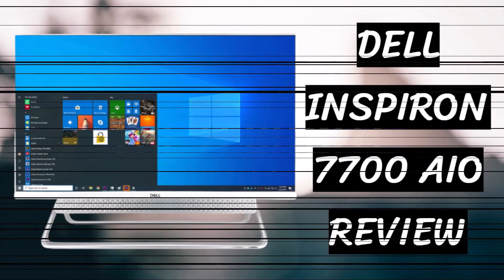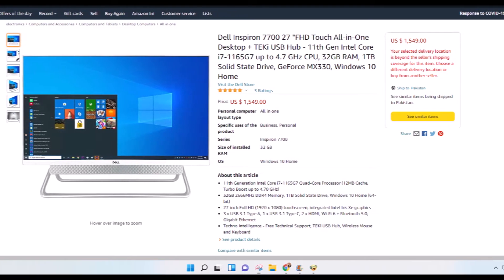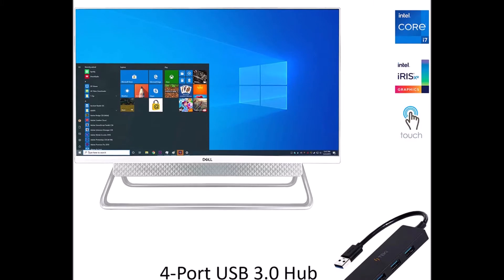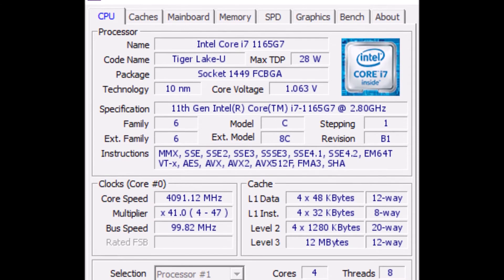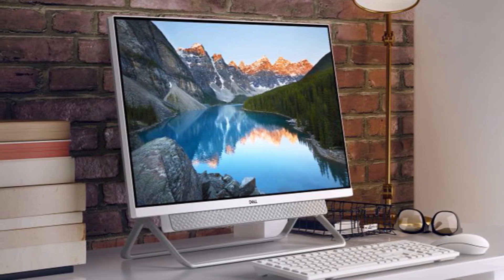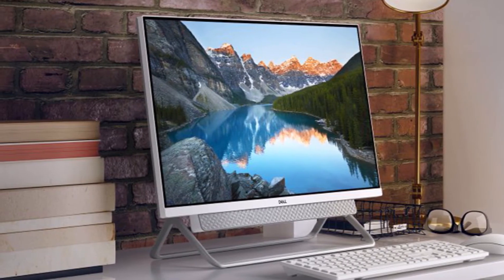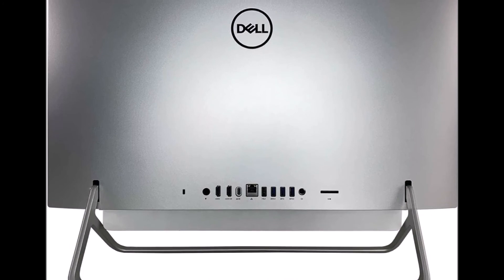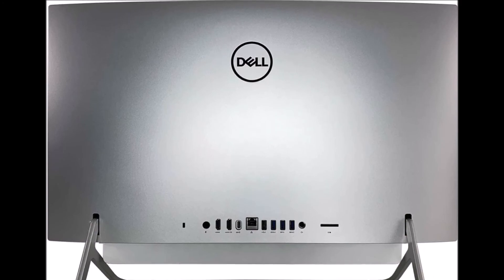Dell Inspiron 7700 AIO Review | FHD Touch All-in-One Desktop - The Tech Bite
The Dell Inspiron 7700 AIO Review ( i7-1165G7, GeForce MX330), delivers the best overall performance in case you need all system in one. This all-in-one PC has an HDMI input jack, so your Nintendo Switch or Roku streaming stick can be connected directly. Console gaming and streaming are available on your Windows 10 desktop.

Key Specs:

- 11th Generation Intel Core i7-1165G7 Quad-Core Processor (12MB Cache, Turbo Boost up to 4.70 GHz)

- 32GB 2666MHz DDR4 Memory, 1TB Solid State Drive, Windows 10 Home (64-bit)

- 27-inch Full HD (1920 x 1080) touchscreen, integrated Intel Iris Xe graphics

- 3 x USB 3.1 Type A, 1 x USB 3.1 Type C, 2 x HDMI, Wi-Fi 6 + Bluetooth 5.0, Gigabit Ethernet

- Techno Intelligence - Free Technical Support, TEKi USB Hub, Wireless Mouse and Keyboard